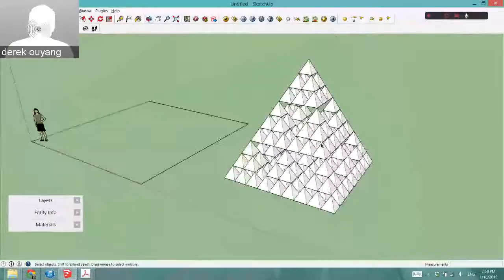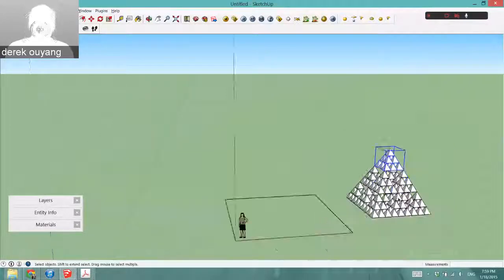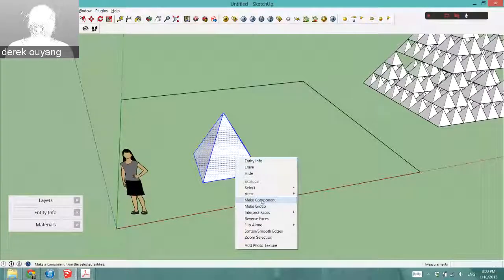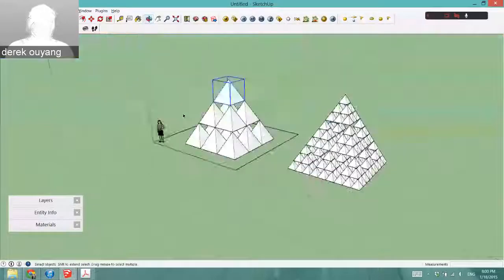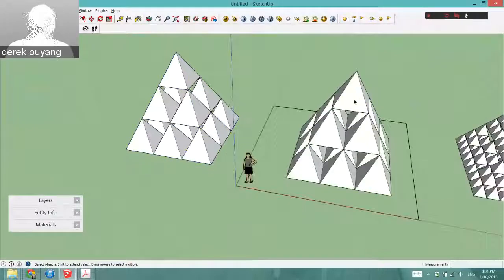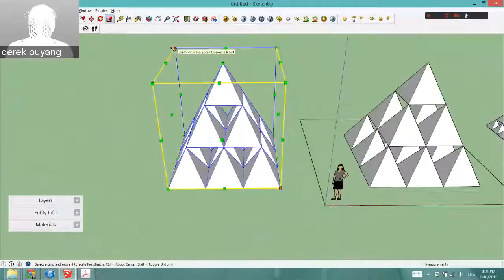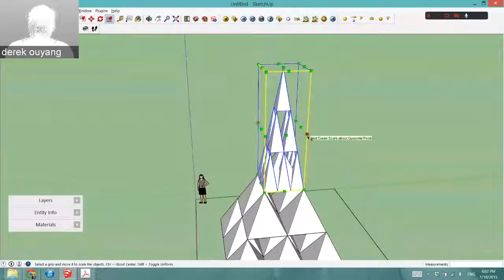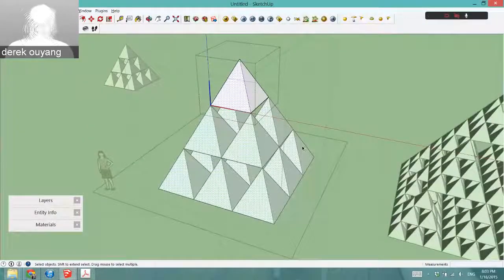Session 1: Module 13 - Complex Cloning